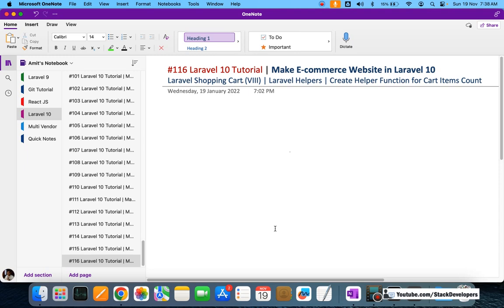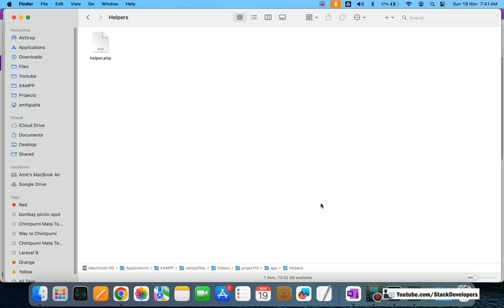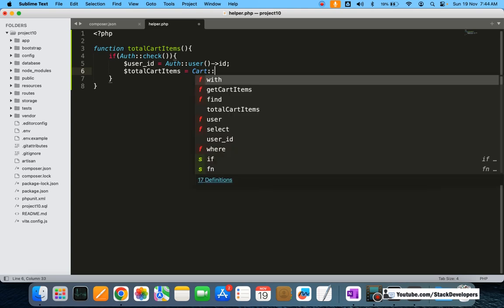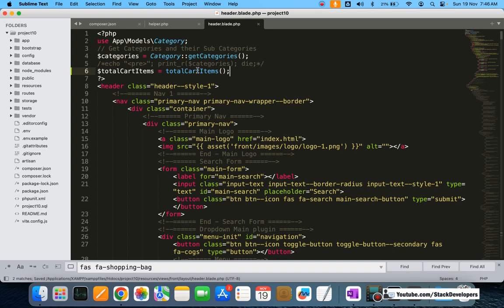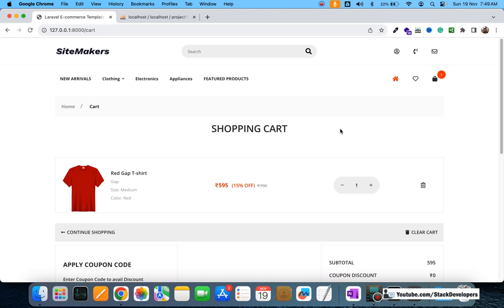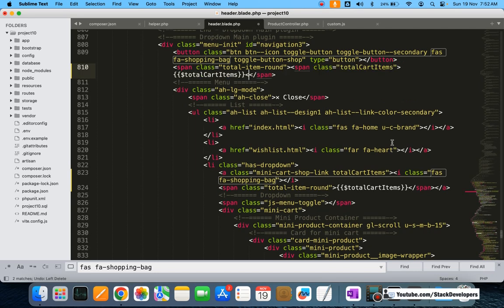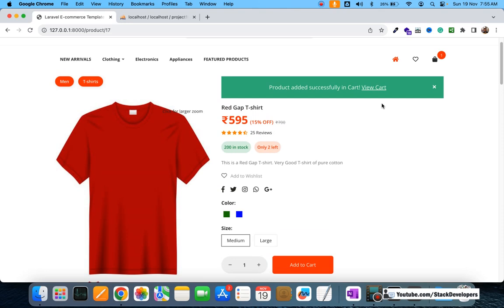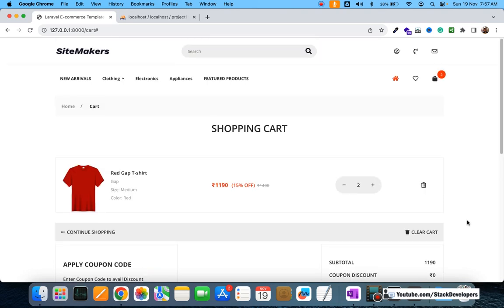Laravel 10 Tutorial #116 | Shopping Cart (VIII) | Laravel Helpers | Create totalCartItems function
In Part 116 of the Laravel 10 Tutorial to make the E-commerce Website in Laravel, we will continue working on the Laravel shopping cart page where we will show cart items.

In this video, we will create Helpers where we can create all common functions.

We will create common function totalCartItems in Helpers file that we can use anywhere in our website to show total items added in user shopping cart.

1) Create Helpers folder and Helper.php file :-
First of all, we will create Helpers folder under /app/ and Helper.php file under Helpers folder

2) Update composer.json file :-
Now, update composer.json file to include Helper.php file path

3) Run below composer command :-
composer dump-autoload

4) Create totalCartItems function :-
Now we will create totalCartItems function in Helper.php file in which we will return total cart items count based on user id if user logged in otherwise session id if user not logged in.

5) Include Cart model :-
Also include Cart model to Helper.php file

6) Update header.blade.php file :-
Now we will call totalCartItems function at header.blade.php file to display total cart items count added by the user along with the shopping cart link. We will also add totalCartItems class so that we can update total cart items count via ajax as well.

7) Update updateCartItemQty function :-
Now we will update updateCartItemQty function located at ProductsController to call totalCartItems function to get total cart items count and return to Ajax response from where we will display with class totalCartItems.

8) Update deleteCartItem function :-
Now we will update deleteCartItem function to call totalCartItems function to get total cart items count and return to Ajax response from where we will display with class totalCartItems.

9) Update custom.js file :-
Finally, we will update "Update Cart Items" and "Delete Cart Items" jQuery located at custom.js file to get totalCartItems in response and display with class totalCartItems.

Now check in video, We able to show total cart items count at header, sidebar and in shopping cart. Count updates without refresh.